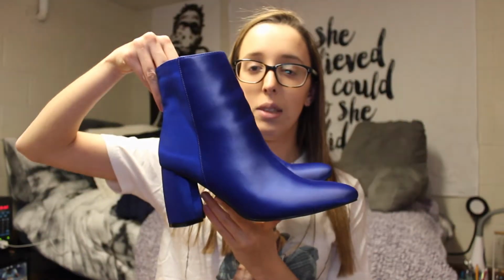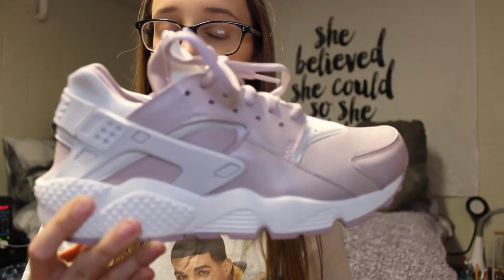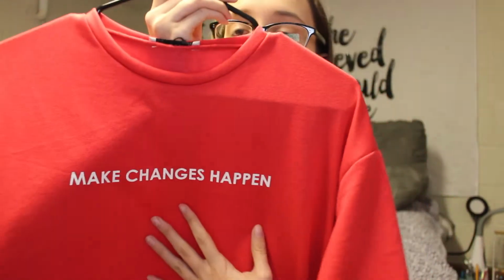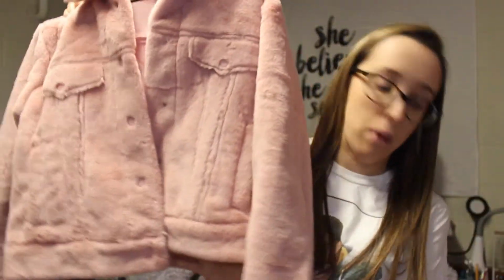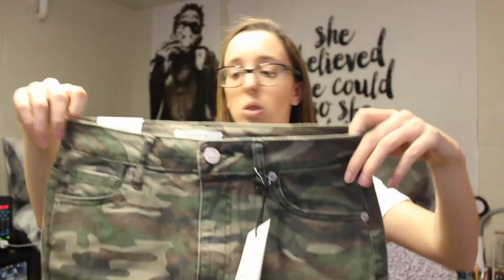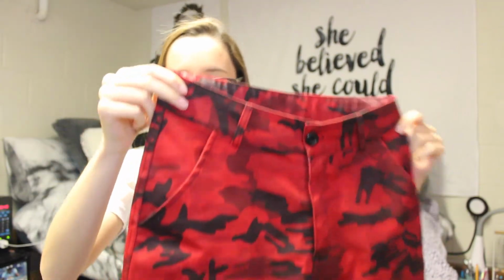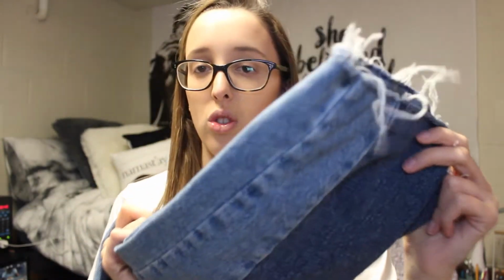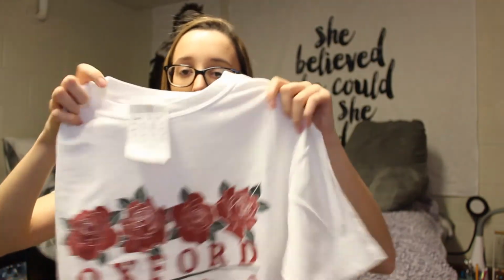HUGE SPRING/SUMMER CLOTHING HAUL!! BRANDY MELVILLE, HONEYBUM, PACSUN, URBAN OUTFITTERS AND MORE!!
Hope you all enjoyed this weeks video of me showing you guys some current pieces I just picked up!

social media //

uber code- ashleyo3383ue

about me //
what do you film with? the canon rebel t3i
are you partnered? yes, with stylehaul